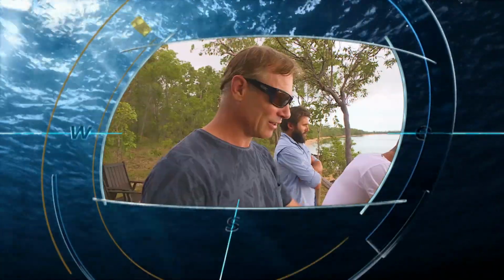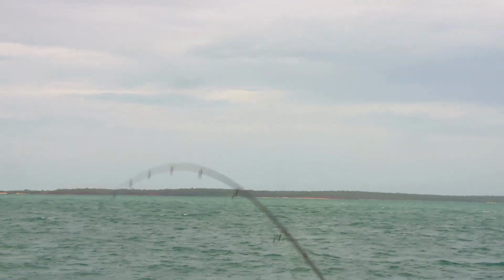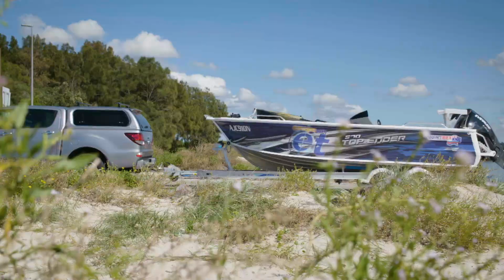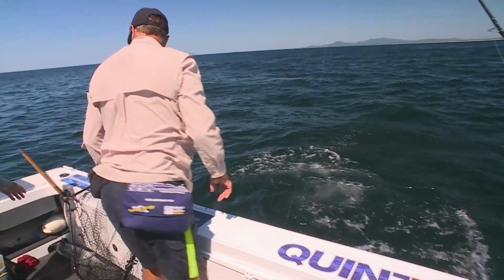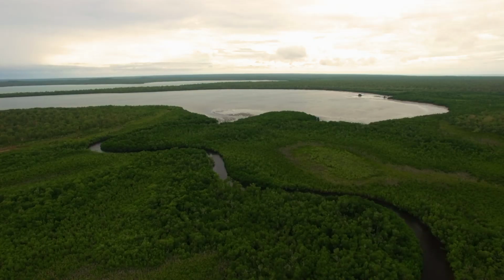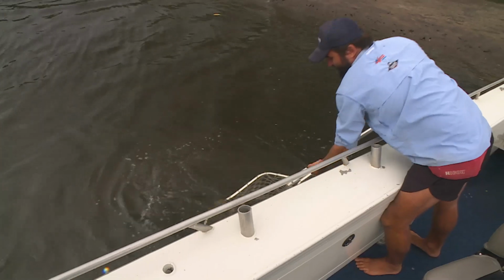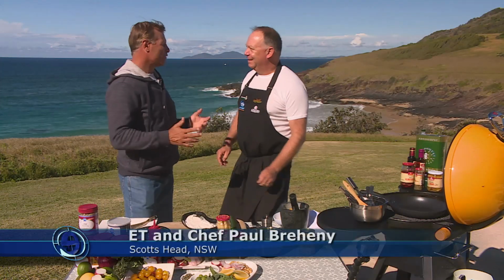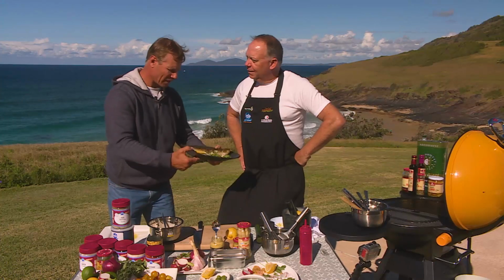Cobourg Coastal Camp | ESCAPE FISHING WITH ET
We travel to the most remote corner of Arnhem Land on the edge of the Arafura Sea and discover Cobourg Coastal Camp. It’s a safari-style camping lodge for no more than 16 adventurous guests, where your closest neighbour is the local Salt Water Crocodile. And where the fishing starts with a fast and furious GT, goes on to a monster of a Jewie, and reaches a colourful climax with the magnificent Queensland Cod. And we catch more than one of these rare and protected beauties! Down south, the fast and furious pace goes on with Tuna and Mackerel, and our chef Paul bags himself a Flathead – which he promptly barbecues to perfection.